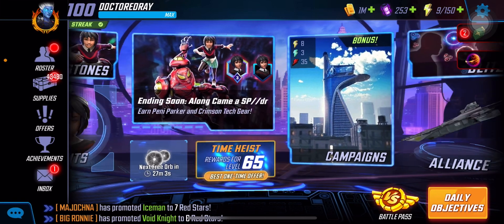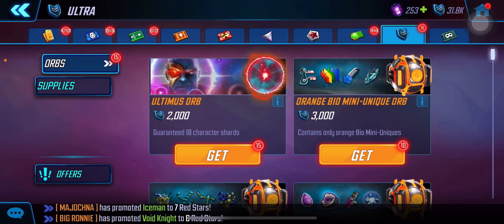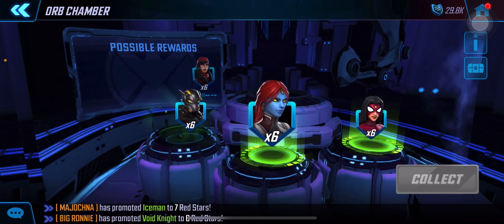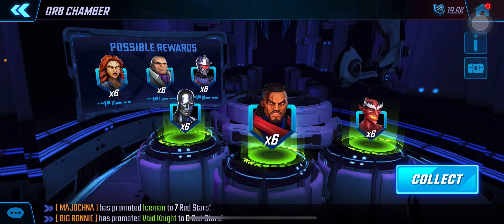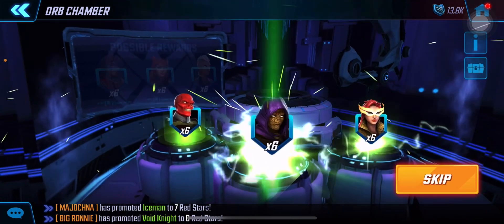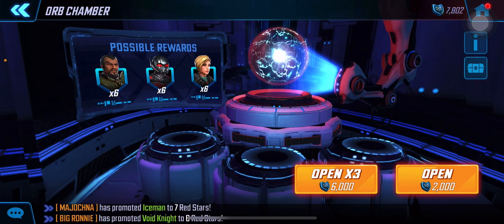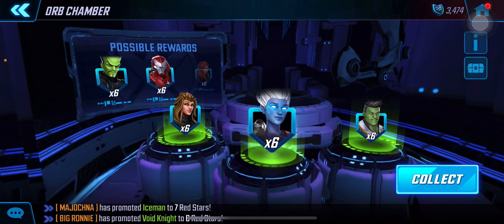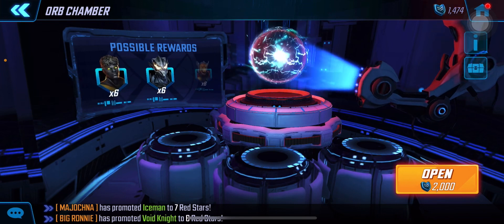Marvel Strike Force opening 17 Ultimus Orbs